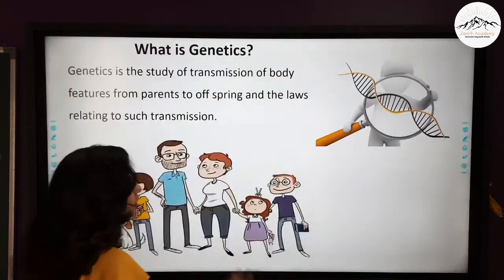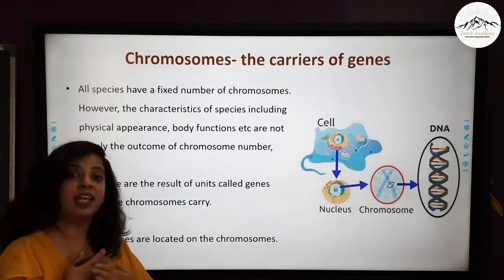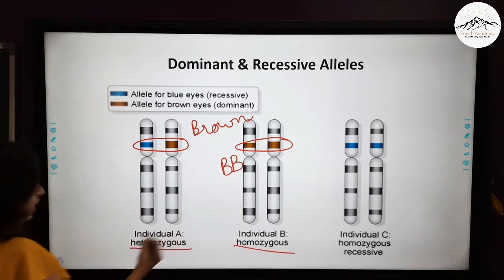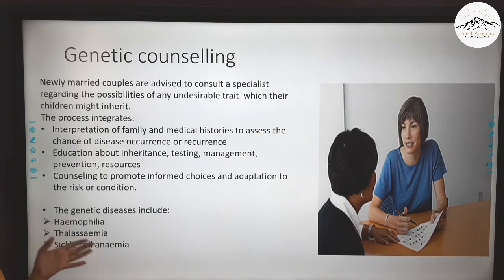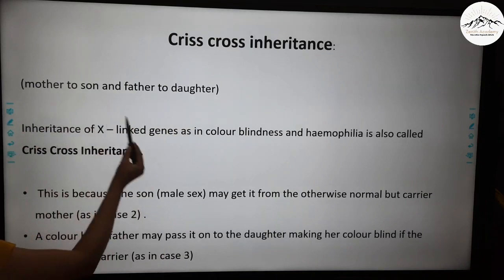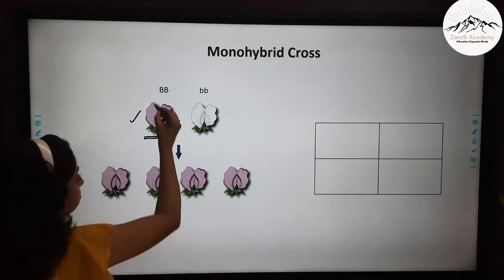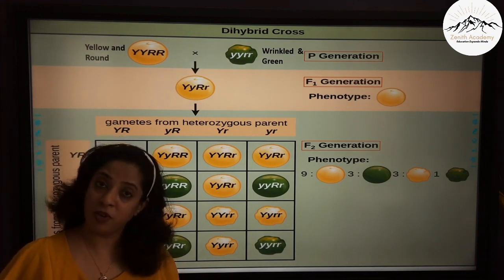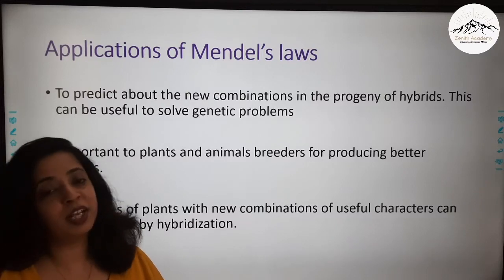GENETICS in 1 SHOT - Complete Chapter | ICSE Class 10 Biology | Score 100% in Boards 🔥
Master the entire chapter of Genetics for ICSE Class 10 Biology in this complete One-Shot masterclass! From basic definitions to complex Punnett square problems, pedigree charts, and Mendel’s laws, every single concept tested by the ICSE board is covered in detail with past years' questions (PYQs).

Whether you are starting from scratch or doing your final revision before board exams, this one video is all you need to score full marks in Genetics.

For Full study material to practice all the types and formats of Questions,

📌 Topics Covered in This One Shot:

Basic Concepts: Chromosomes, DNA, Genes, and Alleles

Genotype vs. Phenotype | Homozygous vs. Heterozygous

Mendel’s Experiments: Why Pea Plants (Pisum sativum)?

Monohybrid and Dihybrid Crosses (Phenotypic & Genotypic Ratios)

Punnett Square Problem Solving Shortcuts

Sex Determination in Human Beings (Autosomes vs. Allosomes)

Sex-Linked Inheritance: Colour Blindness & Haemophilia

Pedigree Charts Analysis

Chromosomal Disorders & Mutations

Previous Years' ICSE Board Exam Questions (PYQs) & Diagram-Based Questions